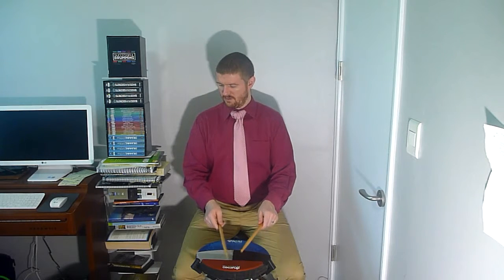Practice Along - Single Drag Tap - 75 bpm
Sticks Used: Los Cabos 7a Hickory

Filmed with: Panasonic Lumix